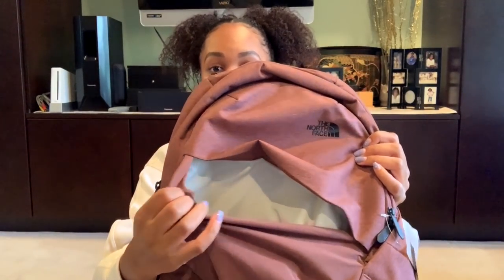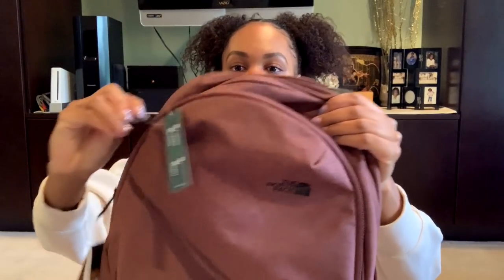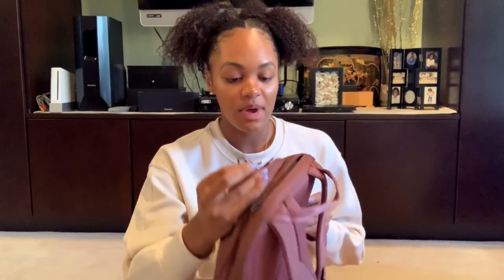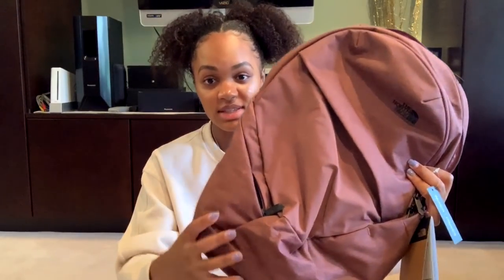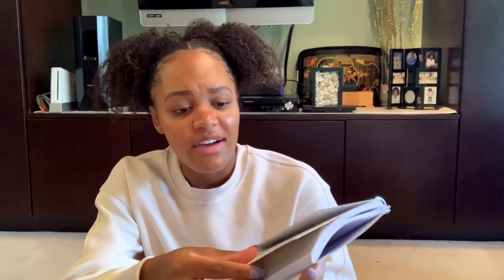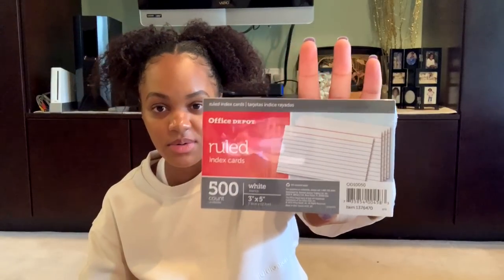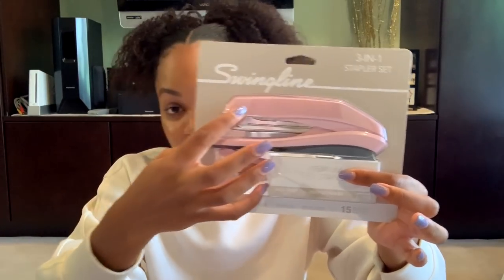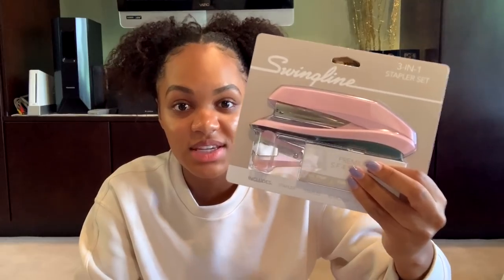BACK TO SCHOOL SUPPLIES HAUL... what I'm bringing to Stanford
A back to school supplies shopping haul from all my impulse purchases in July 🥰
I will be doing a dorm room supplies haul soon! Hopefully I'll actually get to do a college move-in video too :)

I bought supplies from Target, OfficeMax, and Container Store... DORMIFY HAUL NEXT!

I'm guessing I won't need too many physical pieces of school supplies for my freshman year at Stanford University (unfortunately) so I didn't go too HAM with the purchases. However, as long as they let me, I plan on being in-person for school this fall! Can't wait to move to cali 🥰

OOLY Highlighters: (long link from Container Store)
Fake Mujis: (Amazon)
Pencil Case
Stapler (Link too long it's from Target though)

About Me ►
Name: Makenna
School: Stanford University
Major: Computer Science
Fun Fact: I'm a beekeeper!